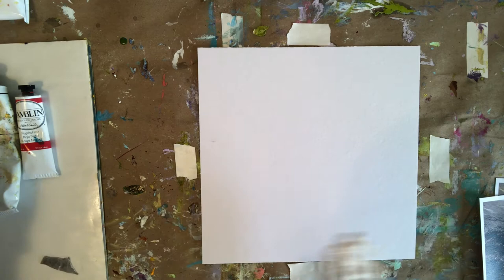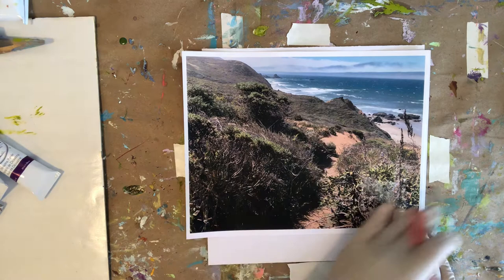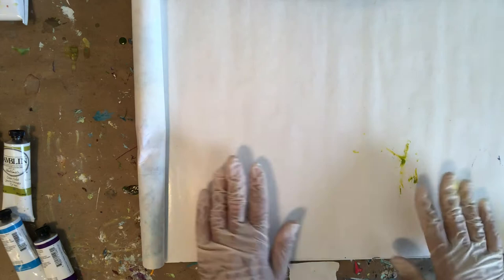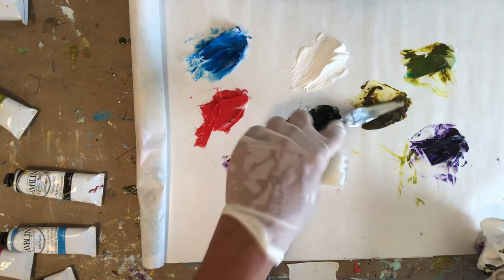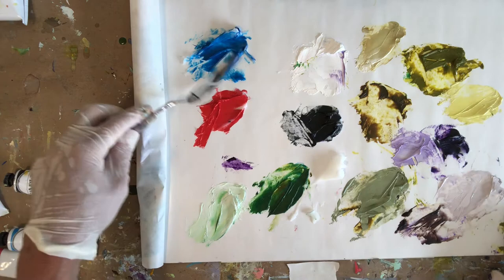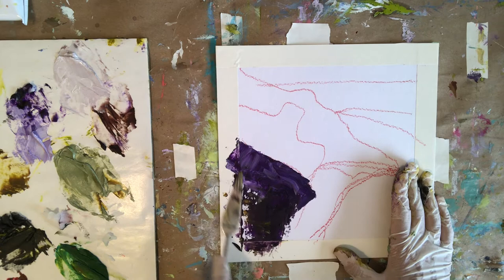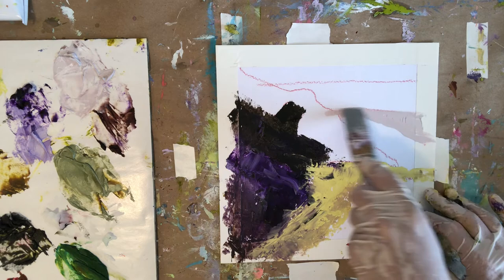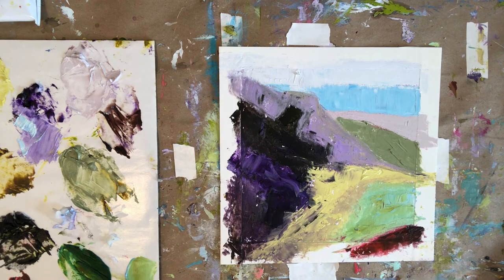The essence of place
The essence of place- abstract landscape demo using oil and cold wax part one